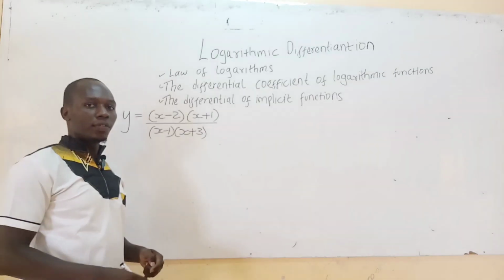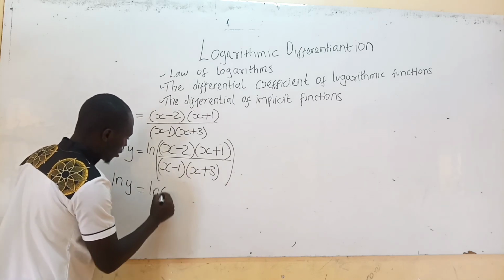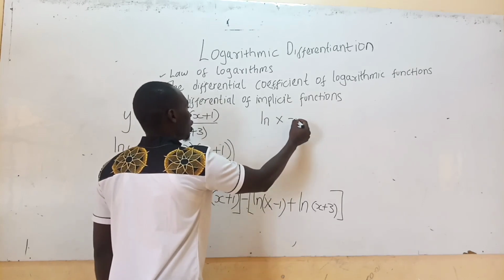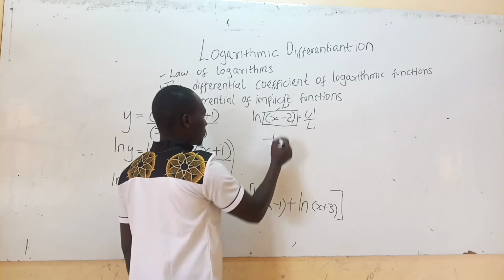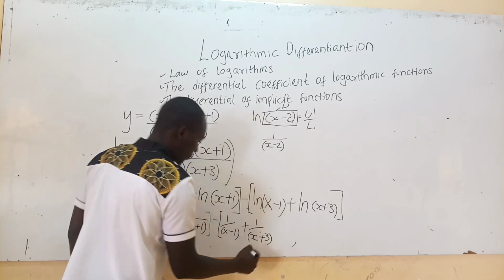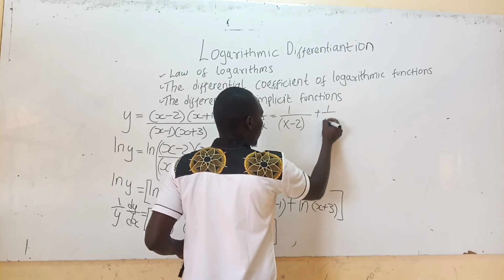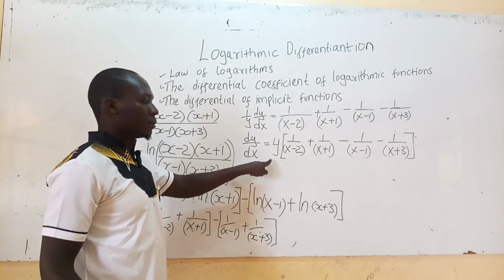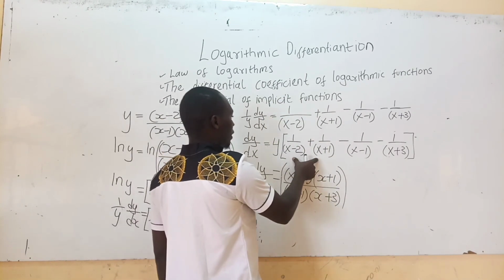Logarithmic Differential/Derivatives introduction